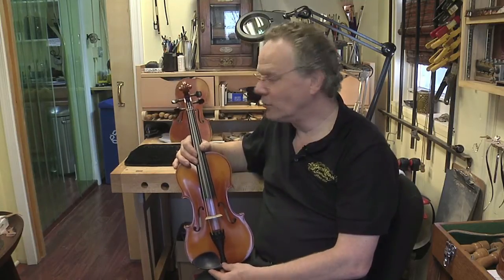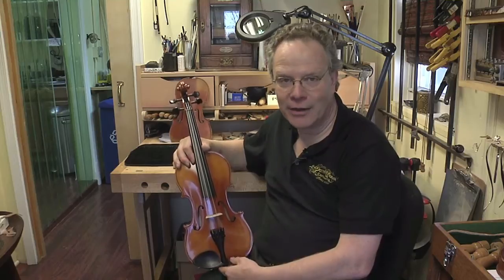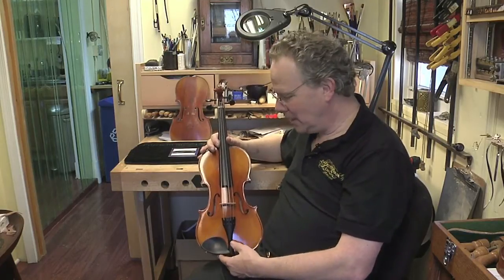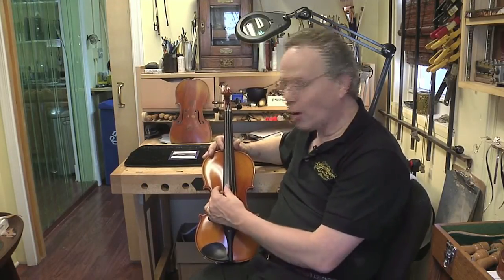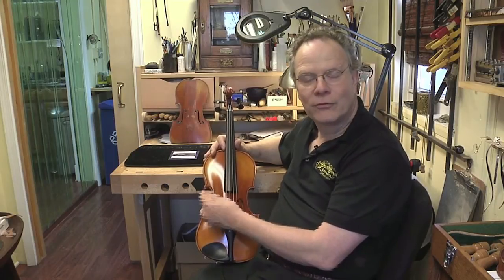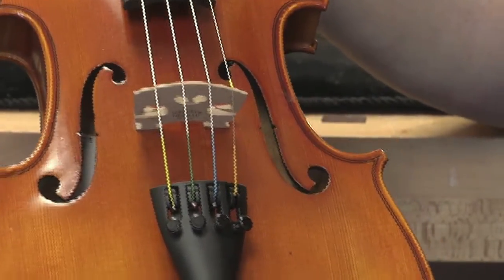Synthethic vs. Steel Core Violin Strings : Violin Maintenance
Synthetic and steel core violin strings have a few very important differences that you're going to want to be aware of. Learn about synthetic versus steel core violin strings with help from an experienced musician and educator in this free video clip.

Bio: Dalton Potter is a Master Luthier with over 30 years of experience performing tonal and playing adjustments to some of the most historically-important stringed instruments in the world.
Filmmaker: Edward Castner

Series Description: If you are good to your violin through care and regular maintenance, it will be good to you in return. Get tips on how to take care of and maintain your violin with help from an experienced musician and educator in this free video series.